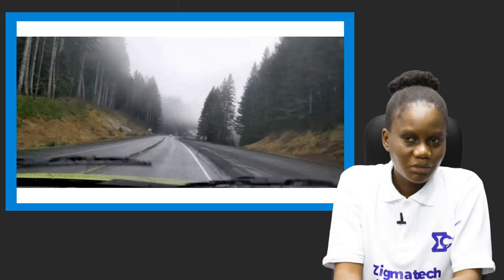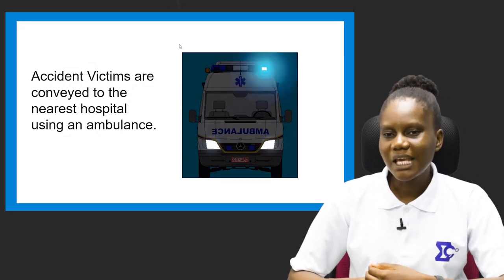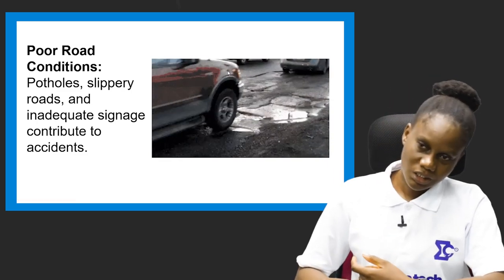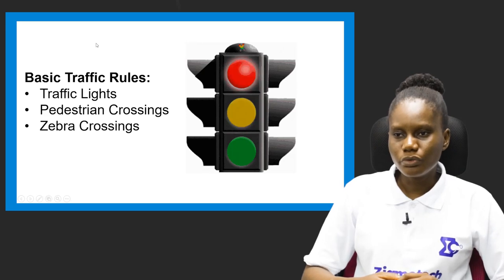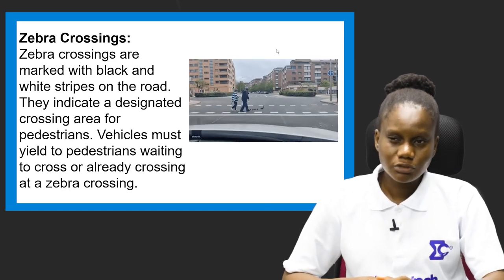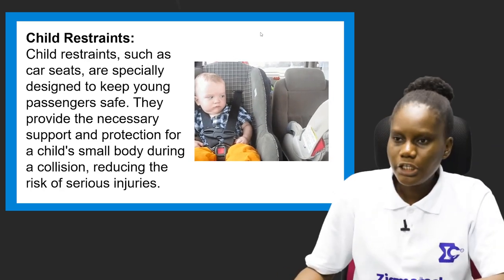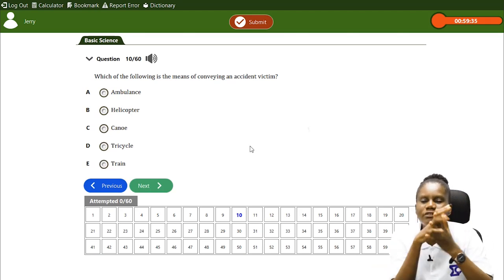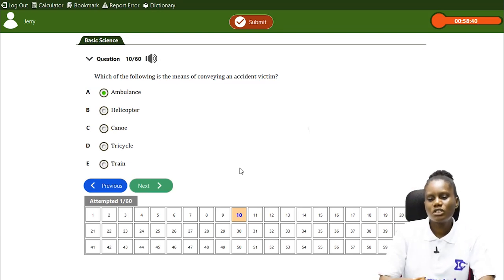ROAD ACCIDENTS AND THEIR IMPACT | BASIC SCIENCE | EXAMGUIDE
At the end of this lesson, students should be able to:
Define road accidents
List the common causes of road accidents
Outline the basic traffic rules

This video will help a students in year 9, basic education and junior education level prepare for exams such as BECE, junior Waec e.t.c to come out with flying colors. You can study and practice more questions using the ExamGuide app The app scores you and explains all the questions at the end of the practice. You can practice a particular topic of interest with different modes like study, mock, and practice modes. It also has other features that make learning fun. It is a must-have for any serious student. if you don’t have it yet.